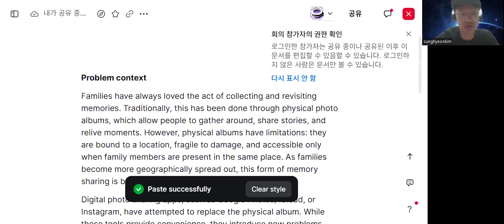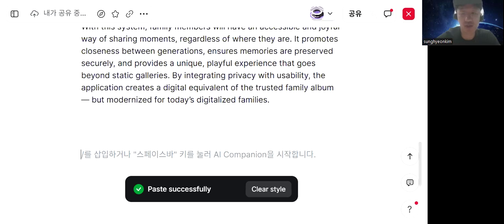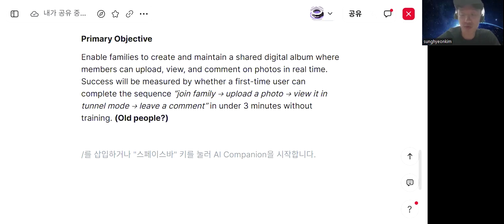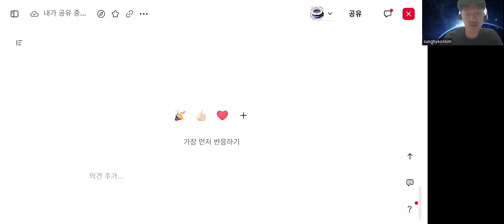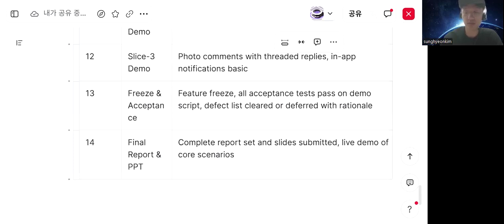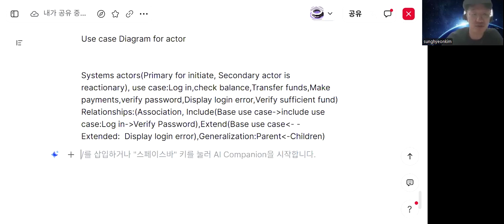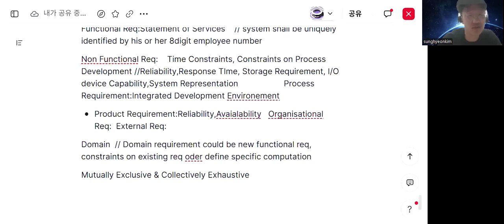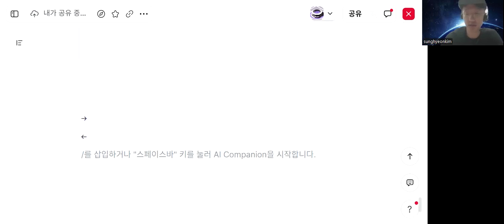Software Engineering:Requirement Analysis, DIagram Relation(Association,)